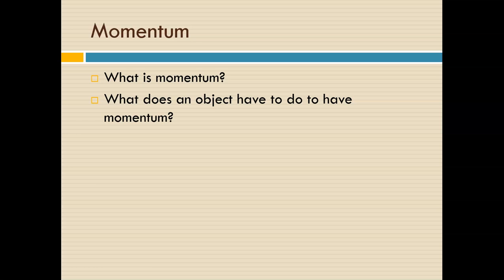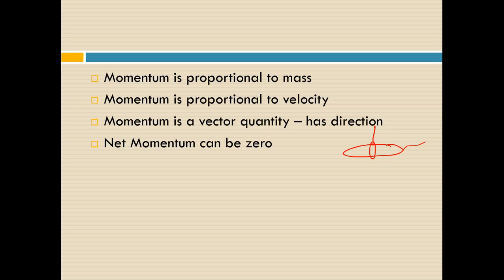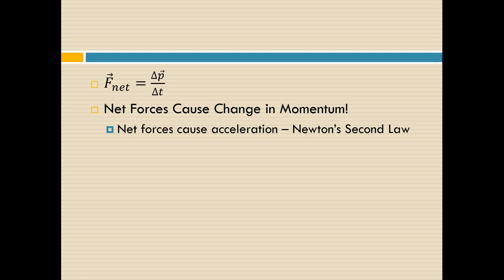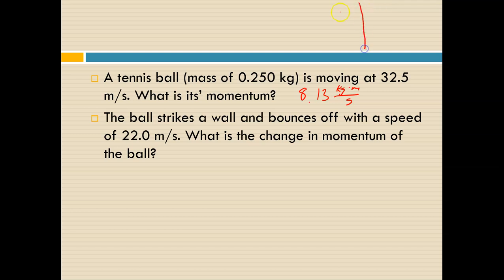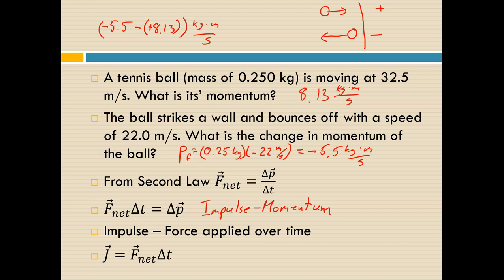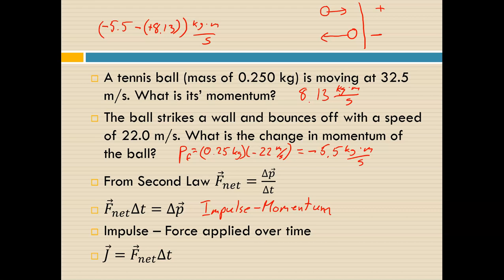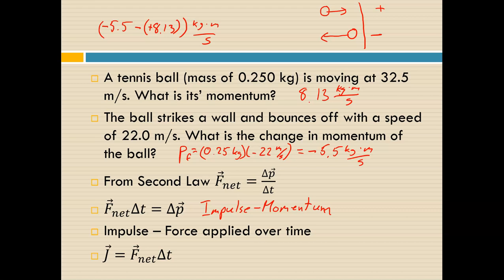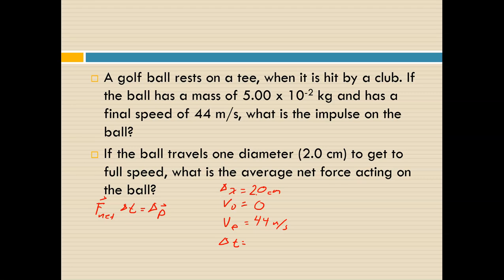L21 Impulse and Momentum